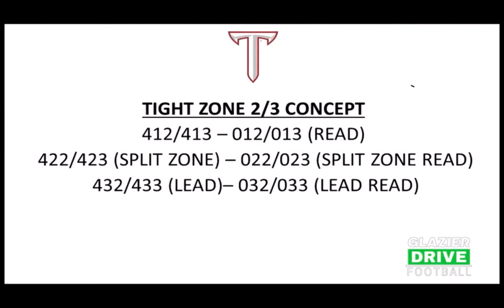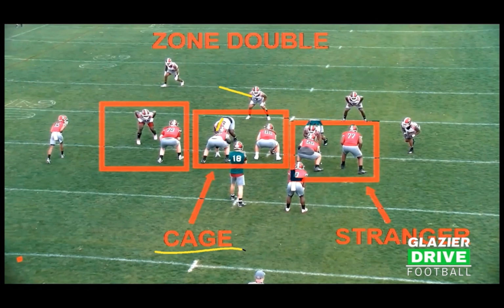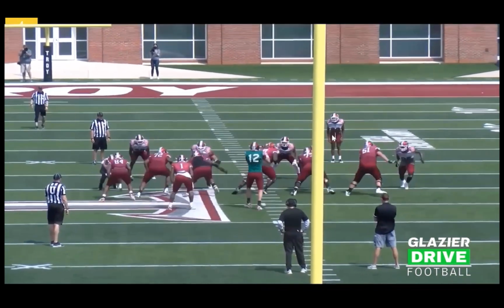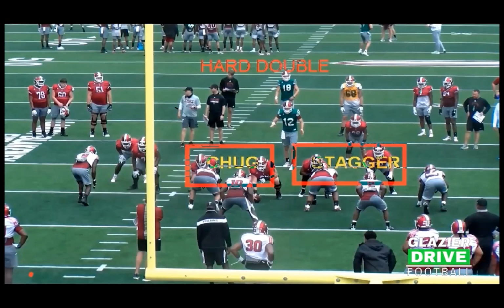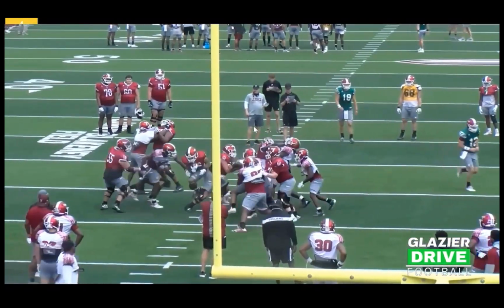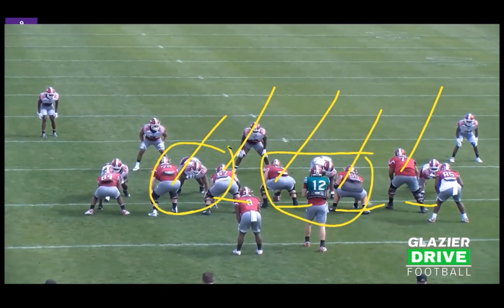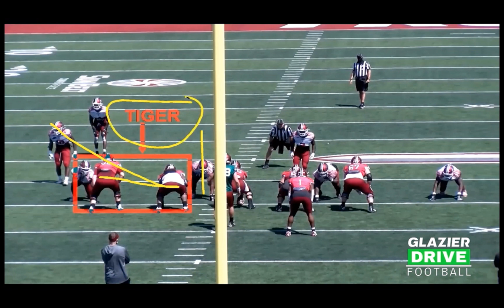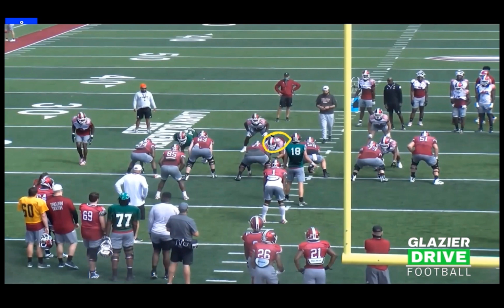02 Inside Zone vs Even Fronts Luke Meadows Troy